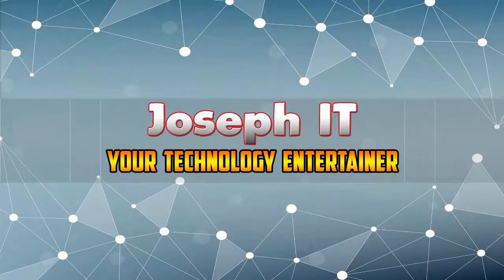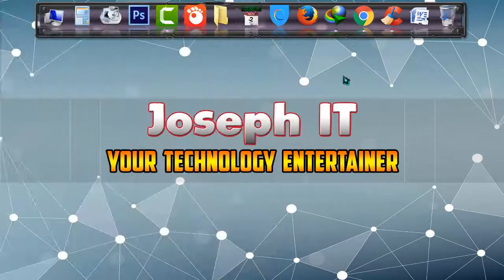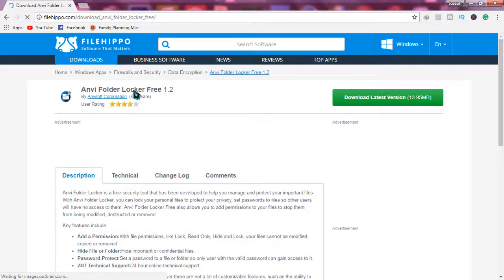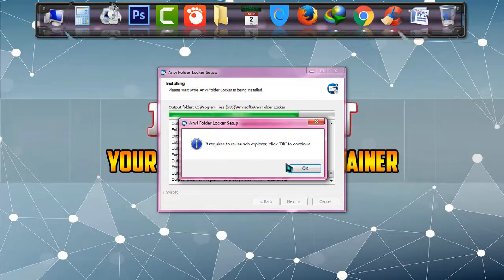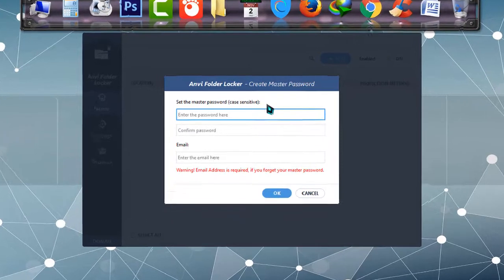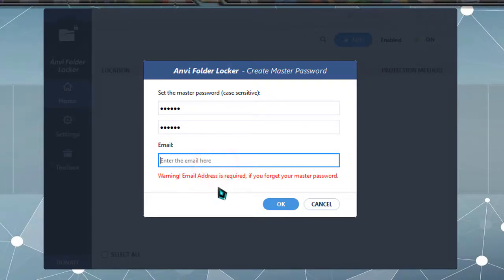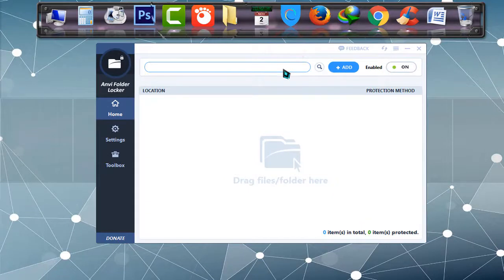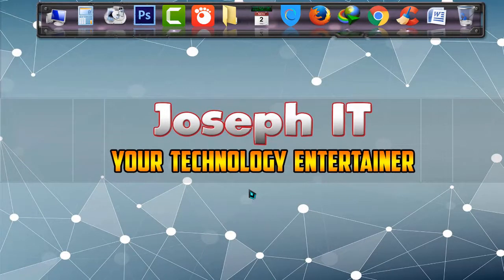Anvi Folder Locker Latest version ǀ Download and install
This video is going to help you to download Anvi Folder Locker. the latest version and to install it properly in your system. Just watch the video and be smart to use it !!!